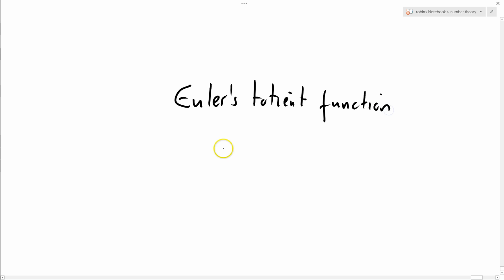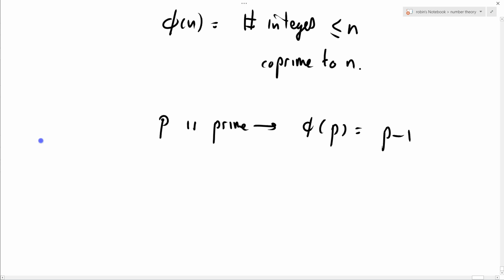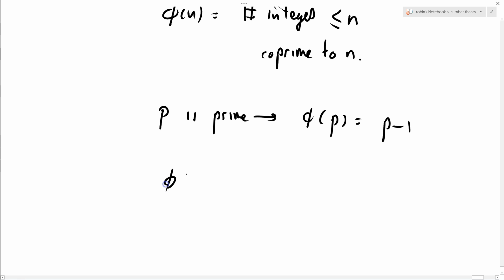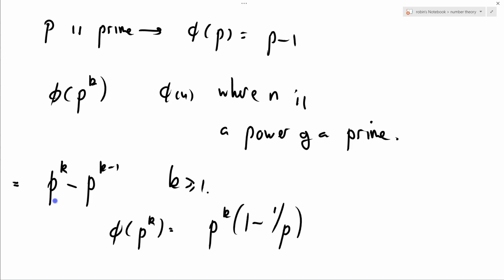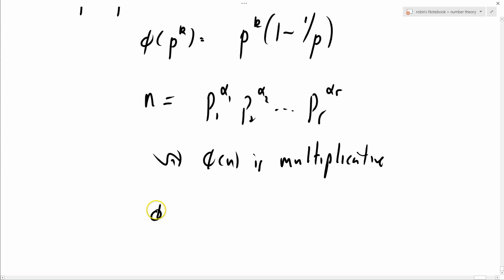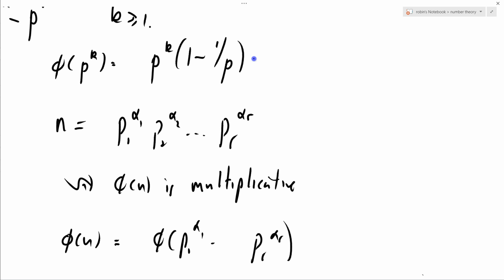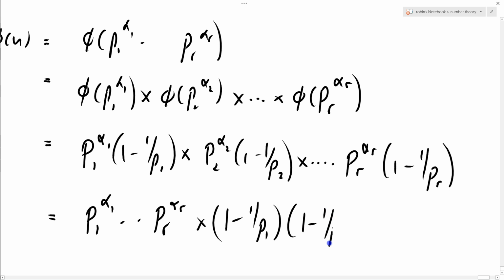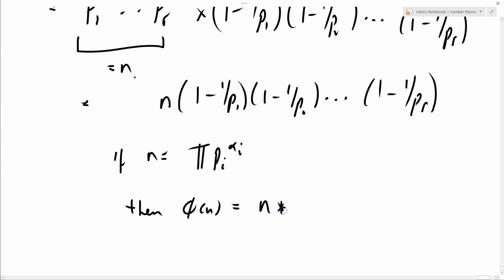Number Theory 35: Euler totient function evaluation